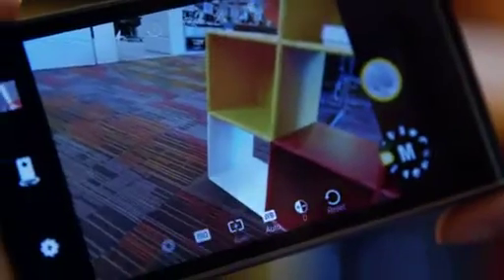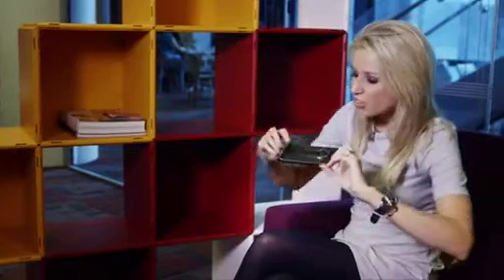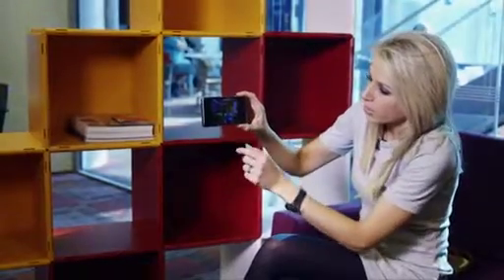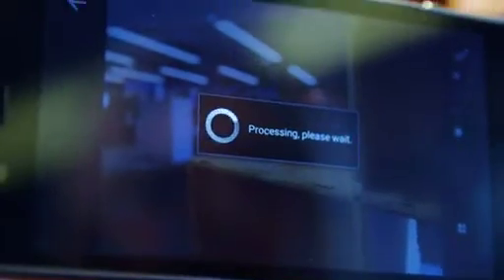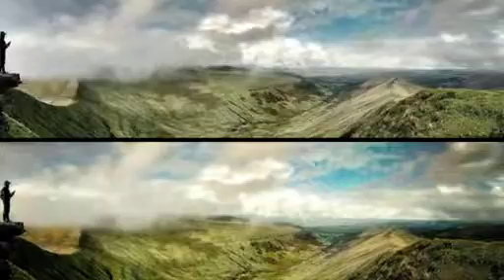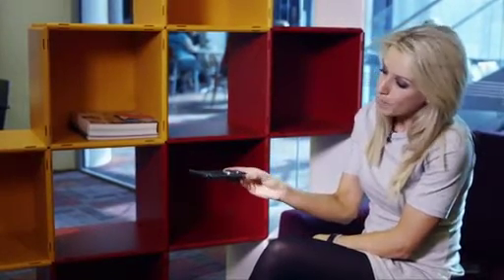Kodak Ektra smartphone inspired by 1940s.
Photography brand Kodak has revealed an Android-powered smartphone, aimed at picture-snapping professionals and enthusiasts.

The device, produced by Bullitt Group, takes its name and looks from Kodak's 1941 Ektra camera.

The Eastman Kodak company invented digital photography in the 1970s, but was outpaced by rivals after it decided to focus on its film business instead. The company exited the digital camera market in 2012.

The BBC's Lara Lewington was one of the first to get hands-on with the camera.